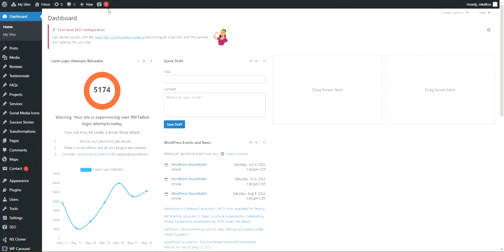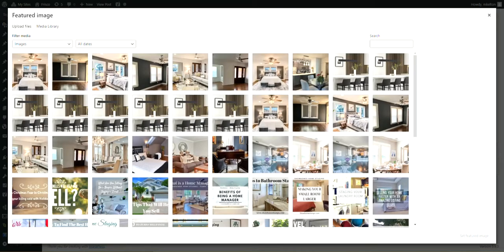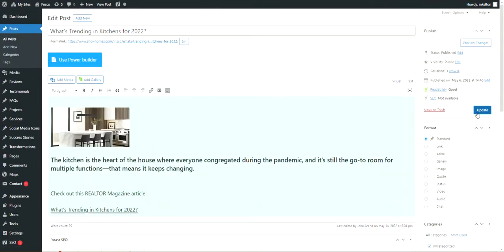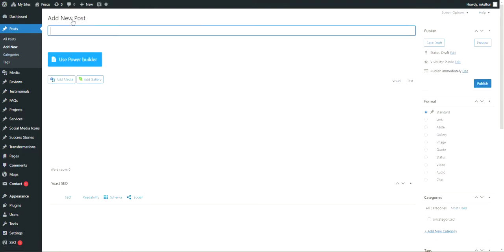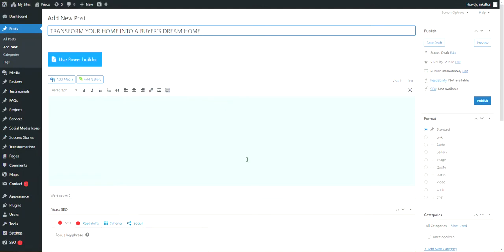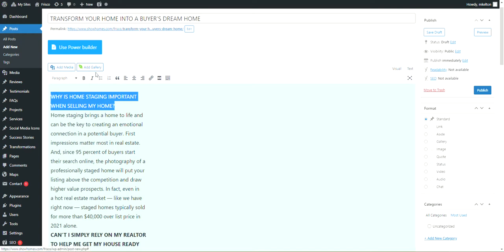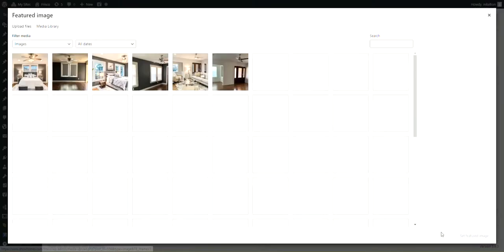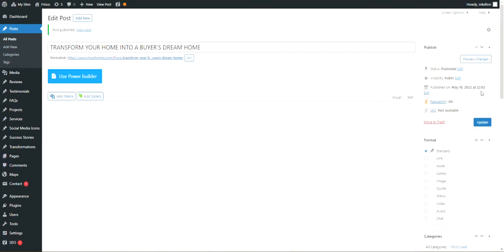Wordpress Tutorial 5 22